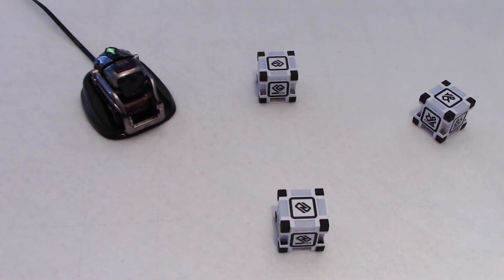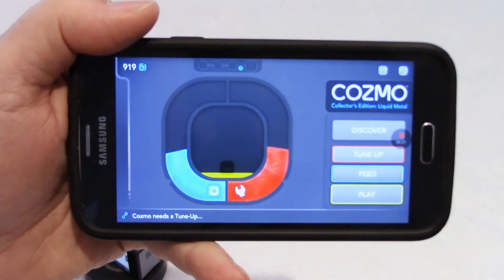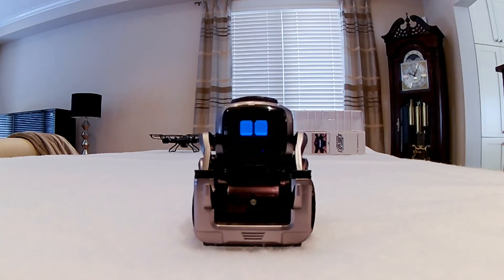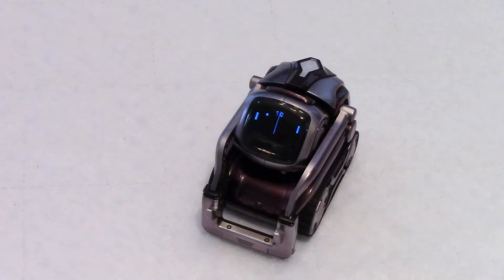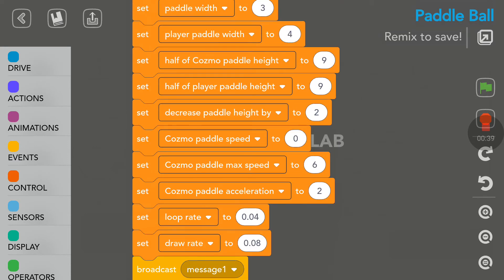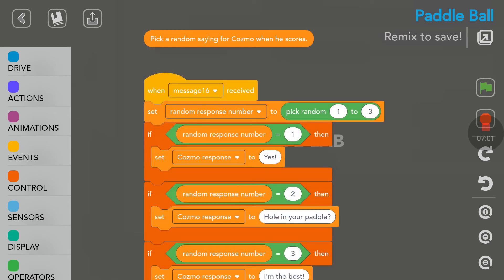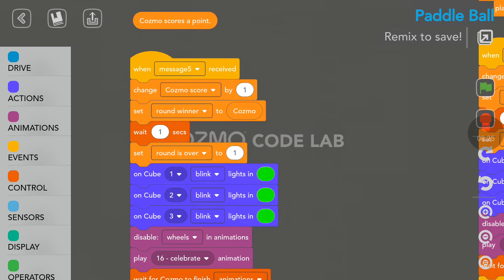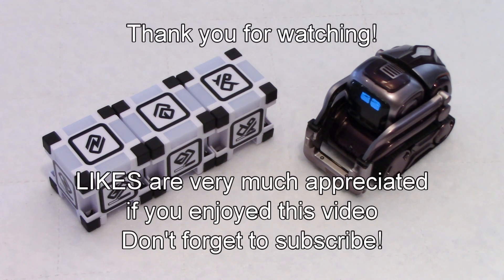Cozmo robot by Anki | Paddle ball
Our friend Cozmo can now play Paddle Ball.  Thank you Anki for another great game and a classic example of coding and simple AI.  I made a little mistake early in the video but this allowed us to see Cozmo throw a tantrum, lol.  Thank you Anki for bringing this amazing robot to us.

Don't miss my other fun videos on Cozmo the robot.